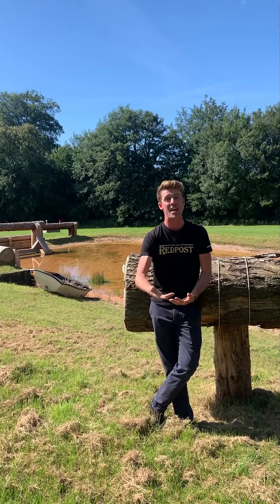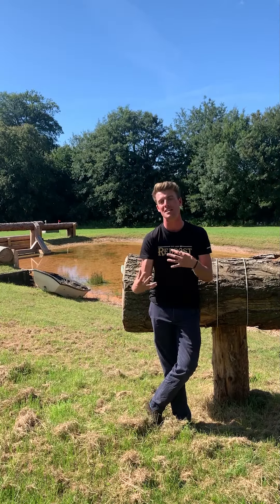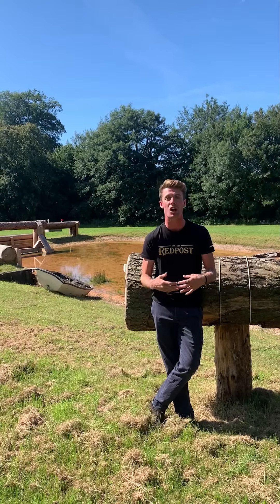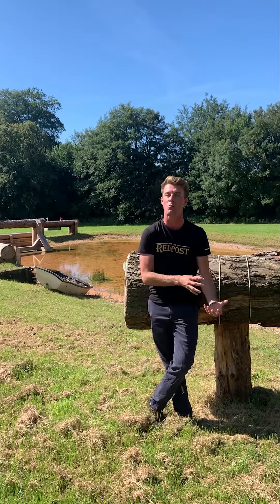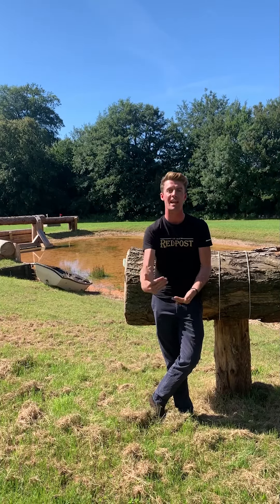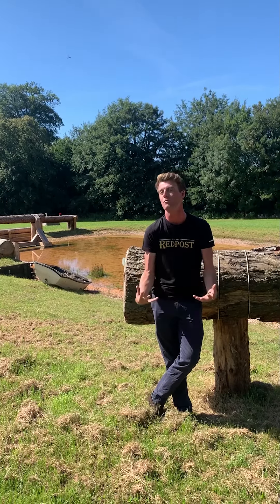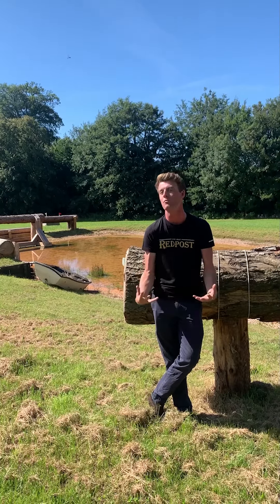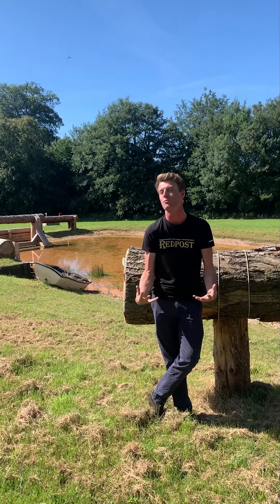The Importance Of Fitness In Preparation For The Long Format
Cameron Beer talks about the importance of your horse's fitness in the lead up to Bicton International Horse Trials.